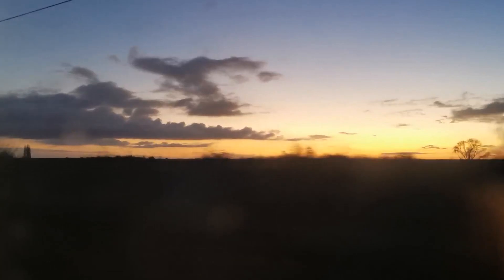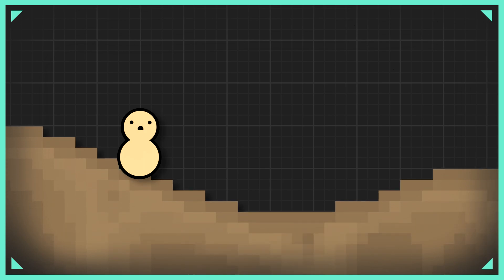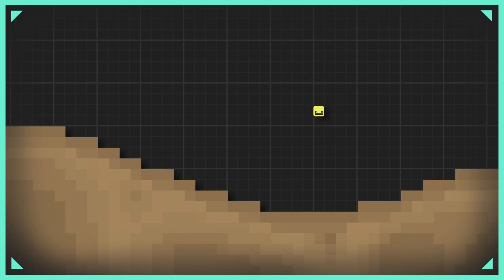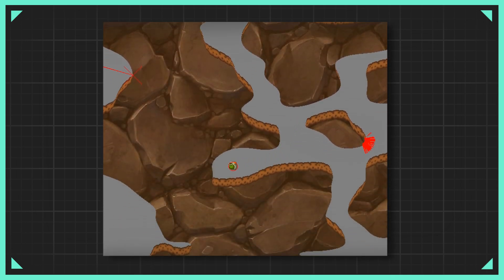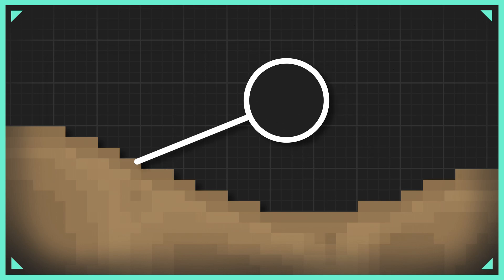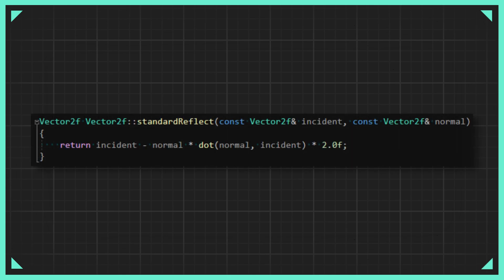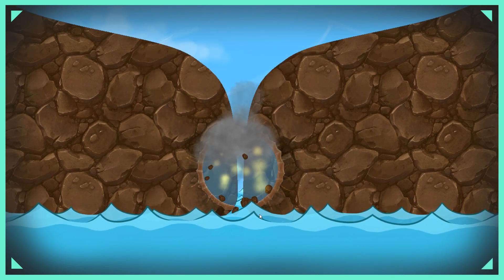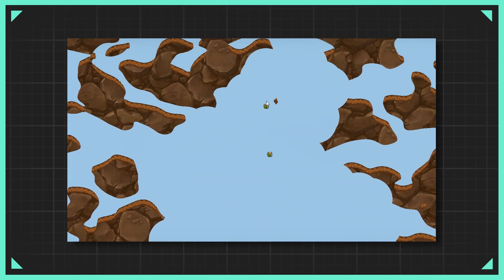Making a Physics System for My C++ Worms-Like Game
PS: The weird glitches some of you may have seen over the course of the video were caused by Sony Vegas deciding to freak out on me. Which no matter how many times I re-rendered the video, did not go away. RIP if you have epilepsy D:

Spy vs Spy - Title Theme
Spy vs Spy - Short Double Latte
Mario Kart 64 - Rainbow Road
Bad Piggies - Main Theme
Donkey Kong - Aquatic Ambiance

Timestamps:
0:00​ - Intro
1:36 - Initial Decisions
2:12 - Previous Clone Flaws
3:34 - Second Clone Flaws
4:51 - Salvaging the Jank
5:47 - Line Tracing
7:08 - Shapes and Optimisations
9:00 - Working out Normals
12:03 - Collision Response
15:56 - Line Trace Issue
16:46 - Deterministic Physics
18:14 - Outro